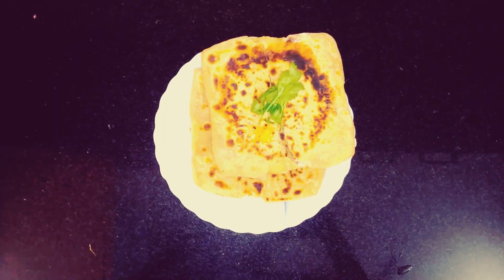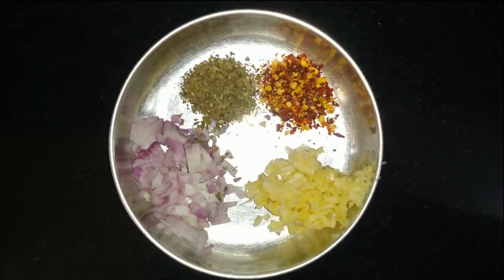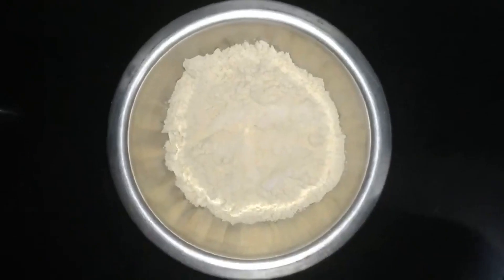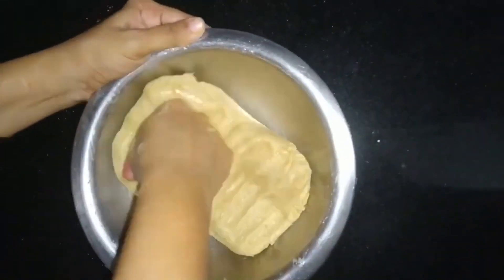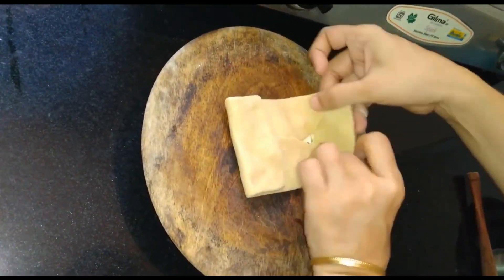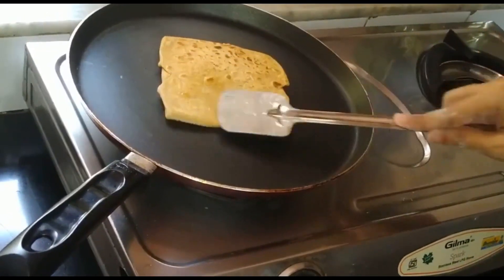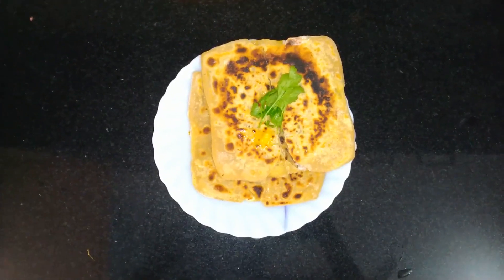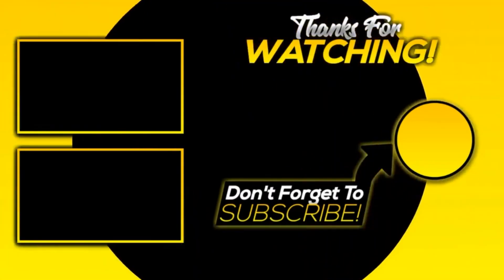EASIEST & QUICKEST RECIPE TO MAKE CHEESE GARLIC PARATHA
Delicious Cheese Paratha Recipe - Try this cheeseparatha it is a delicious whole wheat flatbread stuffed with cheese and garlic stuffing.

It's simply too yummy!!!

Make this mouth-watering garlic cheese paratha for a special weekend treat and have a great family time over breakfast or snack :)